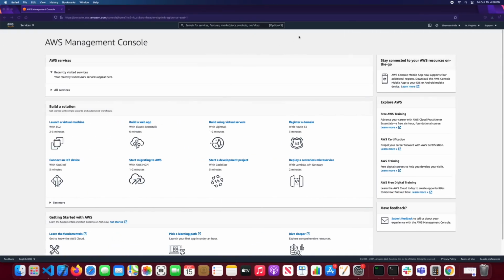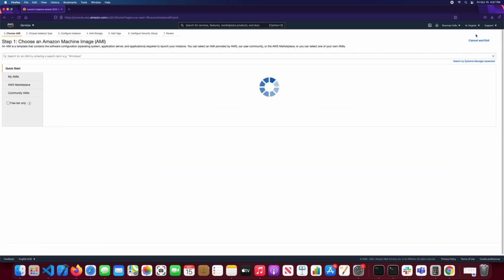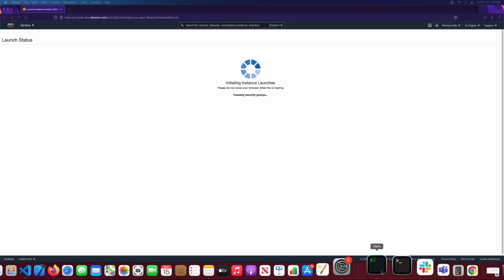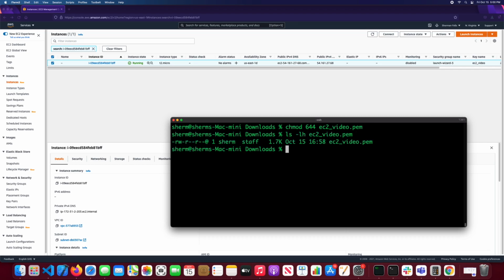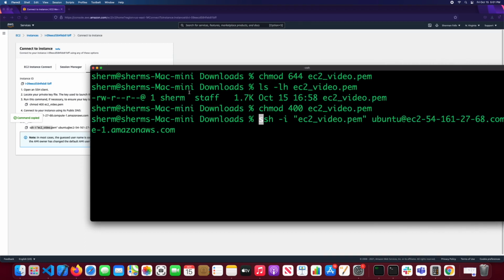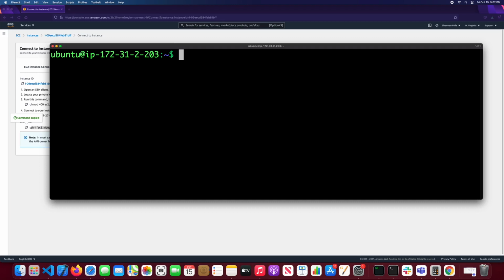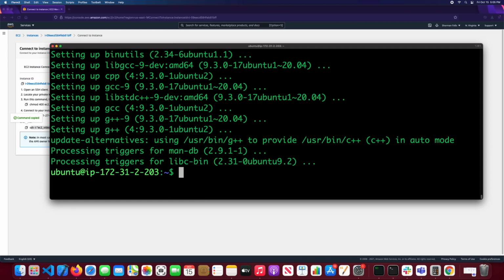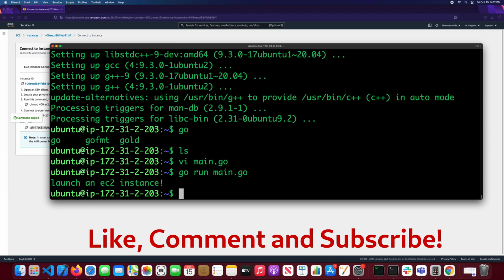AWS Tutorial-1 How to create an ec2 instance | DevOps | Cloud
Network Automation - NAPALM | Python | DevOps